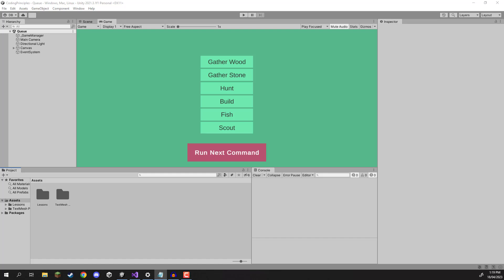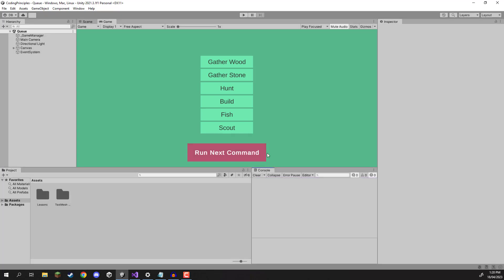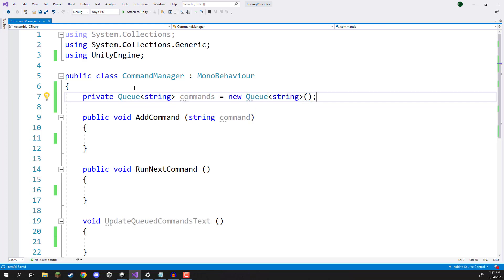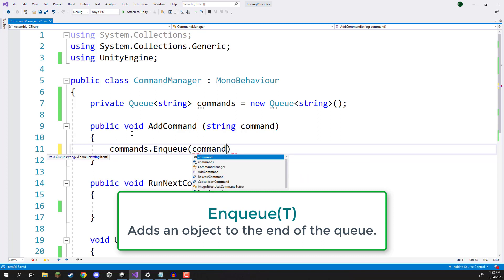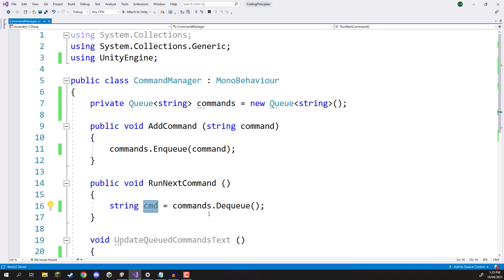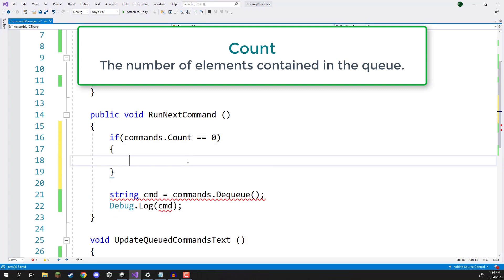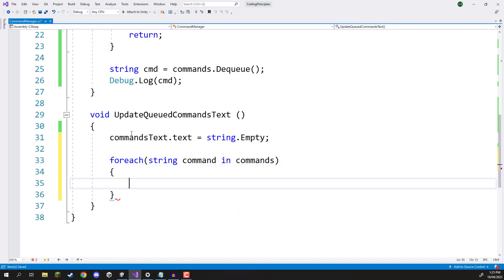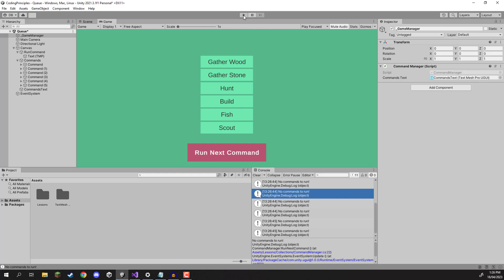QUEUES in UNITY - Quick Tutorial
Expand your C# knowledge for Unity game development!

Learning all you can about C# is not just important, but something that can help you code complex games more efficiently. You’ll explore four less common C# concepts that can change how you develop: dictionaries, queues, lambdas, and interfaces. These new C# skills will offer you additional ways to approach your game projects and create the features you want!

Basic skills with Unity and C# are needed to take this course.

You will learn how to:

- Work with key and value pairs
- Create queues of functions
- Set up anonymous functions
- Connect functions to buttons via code
- Structure “contracts” of implementation
- Practically apply techniques to games

… and more!